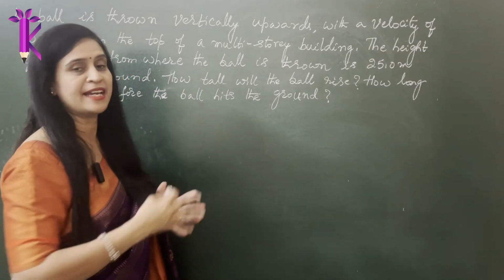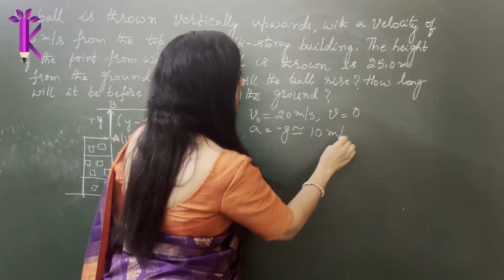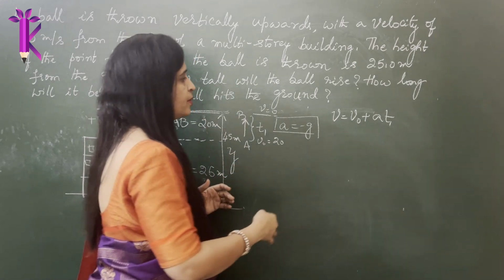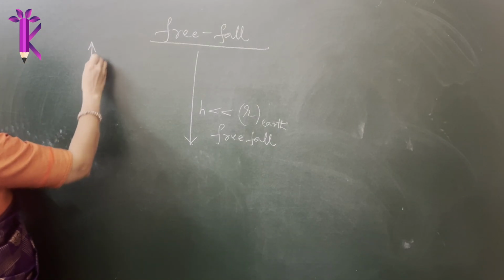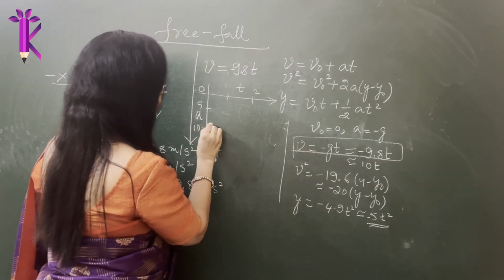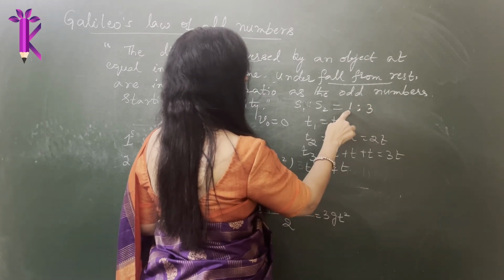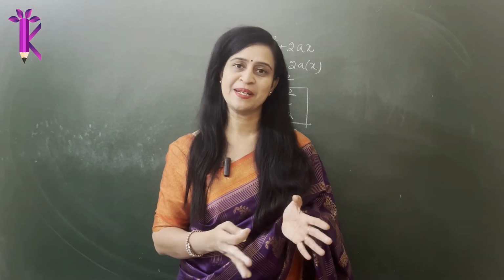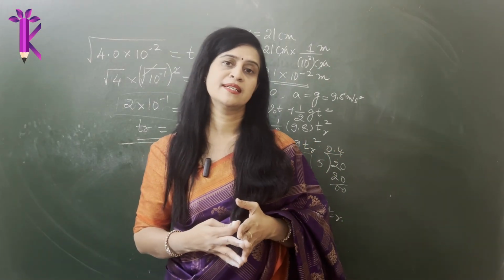Free Fall & Motion Numericals | Galileo’s Odd Number Law | Reaction Time & Stopping Distance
In this video, we deeply understand the Free Fall concept along with important numericals and derivations. We cover Galileo’s Law of Odd Numbers, its proof, and how distances are covered in successive seconds during free fall.

You’ll also learn how to calculate reaction time, stopping distance, and solve real-world motion problems using correct formulae and step-by-step methods.

This lesson is useful for Class 11 & 12 Physics, NEET/JEE preparation, and all students who want strong fundamentals in motion under gravity.

Topics covered:

Free fall concept

Equations of motion in free fall

Numericals with step-by-step solutions

Galileo’s Law of Odd Numbers (with proof)

Distance in successive seconds

Reaction time formula and examples

Stopping distance calculation

Concept + formula + problem solving approach

Perfect for revision and concept clarity.